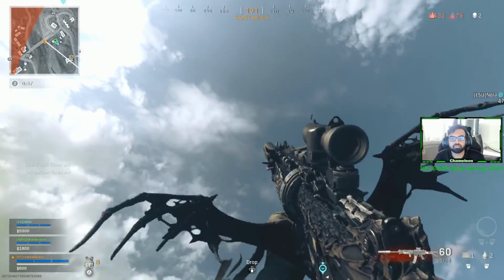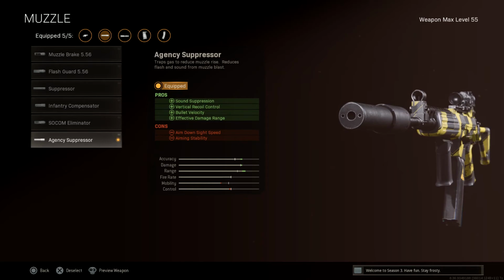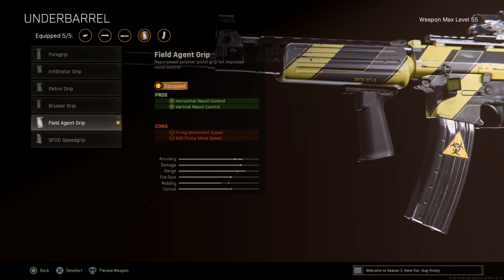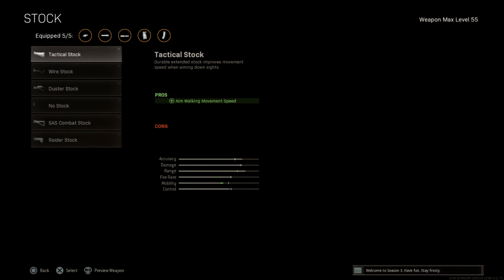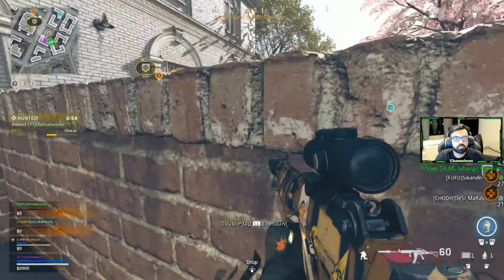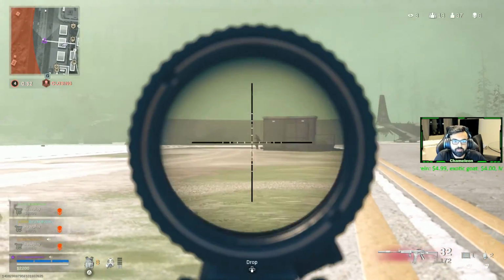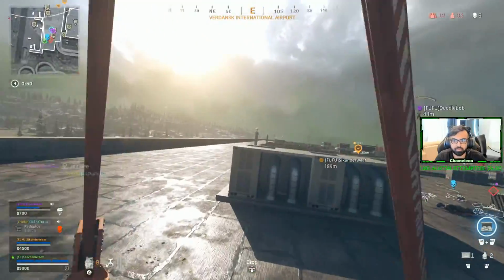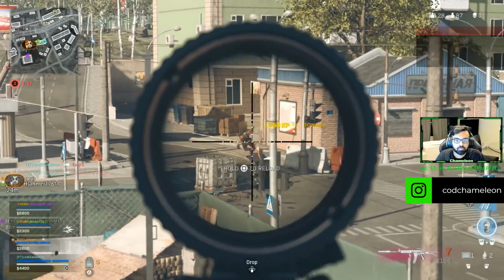*NEW* KRIG 6 BEST AR (Best Krig 6 Class Setup) - Cold War Warzone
The Chameleon